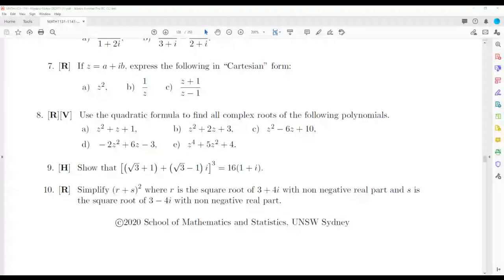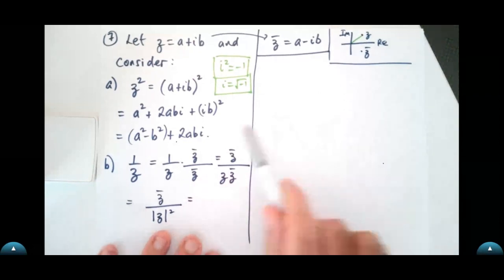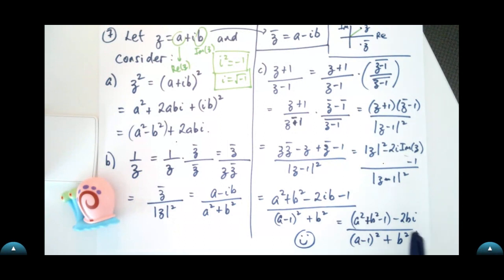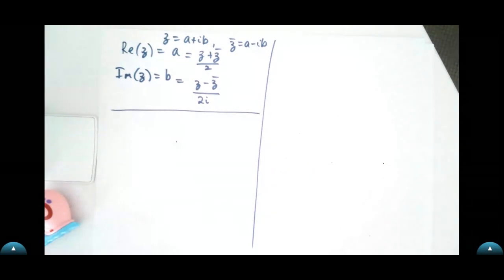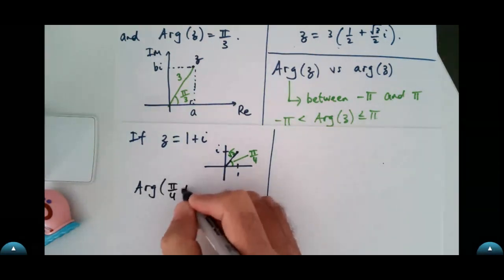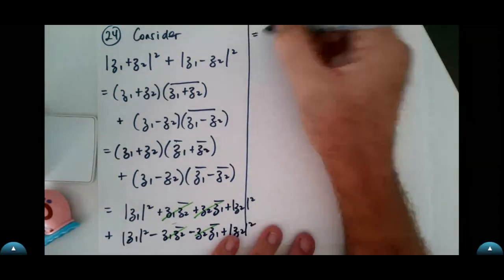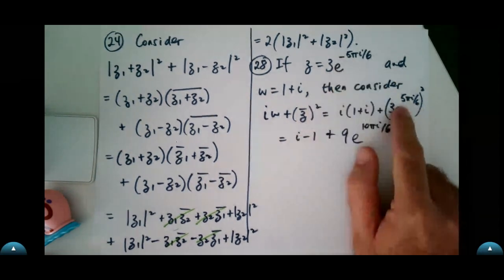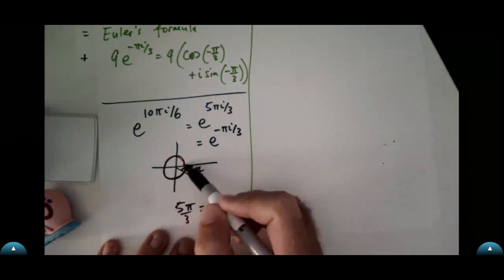Basic Arithmetic of Complex Numbers Tutorial: Conjugate, Polar Exponential Form and Identities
Tutorial on basic arithmetic of complex numbers tutorial. Examples include conjugate, polar exponential form and identities. Recorded during COVID lockdown 2021

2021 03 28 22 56  Tutorial M09B 5088 TLT Monday  Week 7